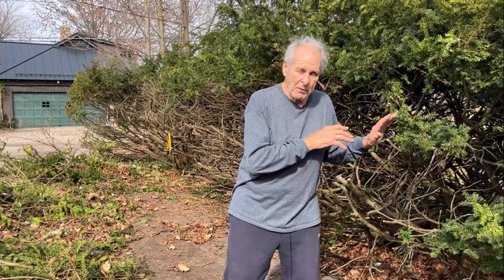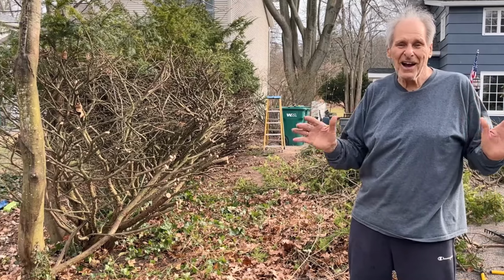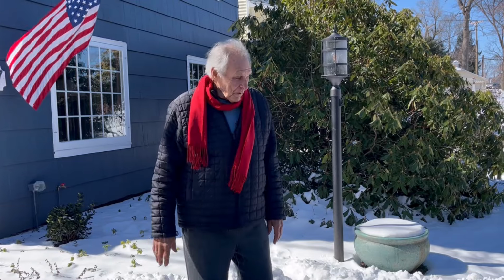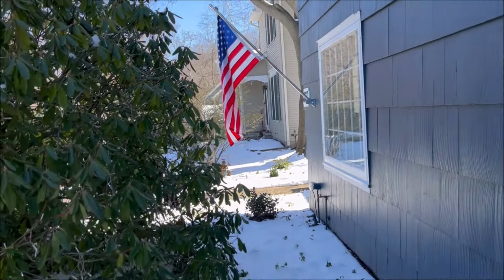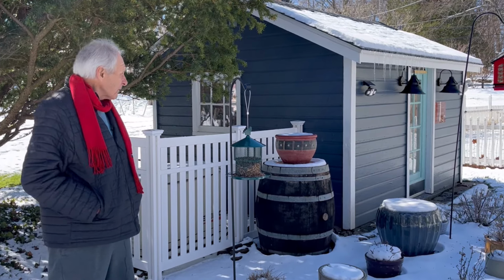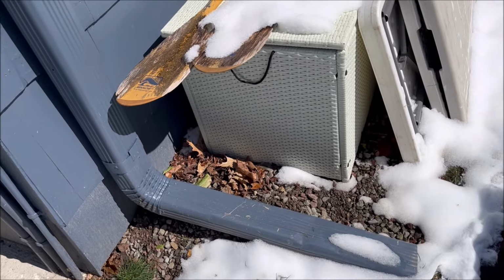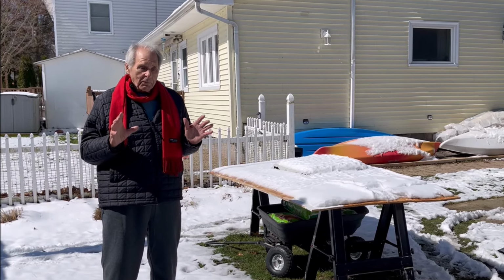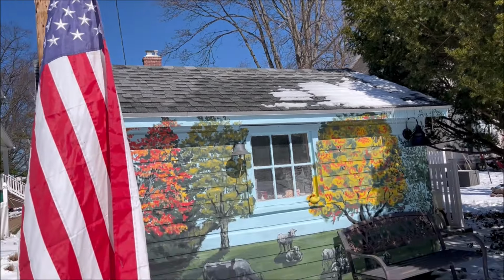OUR 1905 COTTAGE RESTORATION - EPISODE 21 - March 28, 2024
OUR 1905 COTTAGE RESTORATION reality show is an ongoing series of episodes where Rob Kircher and his wife Barbara restore their recently purchased turn-of-the-century cottage. Originally constructed as a two-room cottage, it has had numerous additions over the years, mostly built by weekend warriors. And to make matters worse, it has been languishing for some time. As a result, Rob and Barbara deal with all sorts of plumbing, electrical, and insulation problems, along with numerous hidden issues yet to be discovered. It is their third house restoration and the one they love the most.

In Episode 21, Rob takes the viewer on a tour of their yard...what they've done and will be doing in the future.

OUR 1905 COTTAGE RESTORATION was created and produced by Rob Kircher.

Biography:
     Rob and Barbara were high school sweethearts. They met on a blind date at 16 and 15, respectively. In November of 1967, they married and moved to Queens, New York, where they rented a one-room apartment in Lefrak City. Barbara was the breadwinner and worked for Hertz's Vice President of Marketing at their corporate headquarters in Manhattan. At the same time, Rob attended New York University Tisch School of the Arts on the Washington Square Campus.
While at NYU, Rob worked weekends as a news gatherer for WCBS NewsRadio 88 in the Black Tower Corporate headquarters. After receiving a Bachelor of Fine Arts Degree, Rob stayed with CBS. After remodeling a small saltbox home in the suburbs, Rob and Barbara moved to Pultneyville, New York, where they restored an 1842 East Lake home that was part of the Underground Railroad.
     Ten years later, they formed Kircher & Associates, a full-service International Marketing firm and acquired many large clients, such as Hamilton Beach Appliances and Jolt Cola. They quickly outgrew their in-home offices and remodeled a 1930s-era two-story house in Webster, New York. Twenty years later, they sold the business, moved to Florida, and restored 1986 pool home. During this time, Rob began producing television programming, and Barbara happily honed her cooking skills. They built a fully-equipped 16x16 outdoor kitchen in their extended lanai area, which became their recording stage for three successful cooking shows they produced.
     In September 2022, they moved back to Upstate New York and purchased a 1905 cottage in the historic Forest Lawn Community. Once again, the urge to restore tucked at them. As a  result, Rob and Barbara created the YouTube Channel OUR 1905 COTTAGE RESTORATION and produced their first reality-style episode on October 19, 2022.
     When time allows, the busy couple creates elaborate dollhouses in their Heirloom Custom Toys business. And Rob continues to write psychological suspense novels.